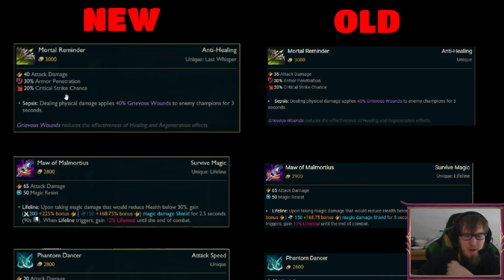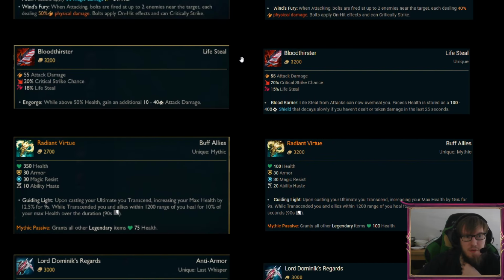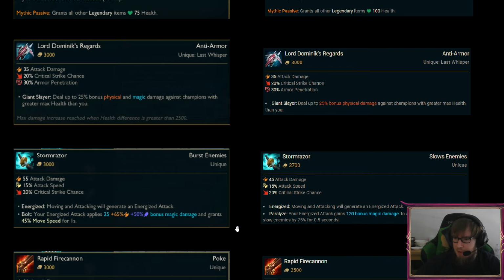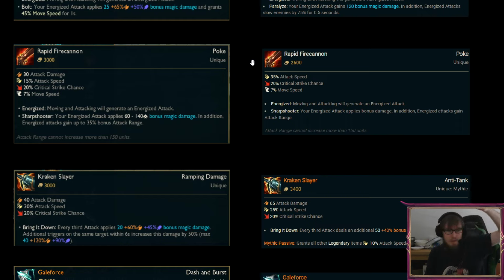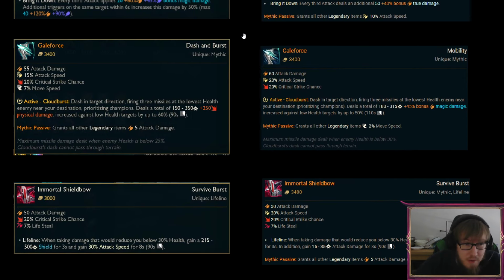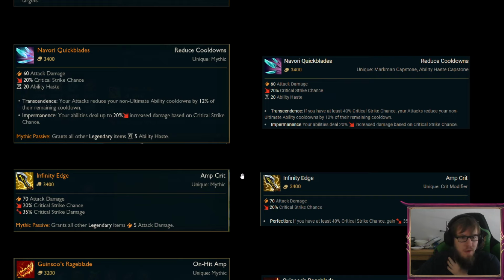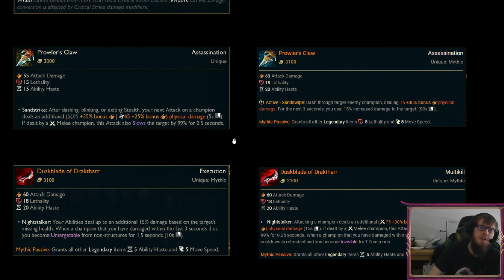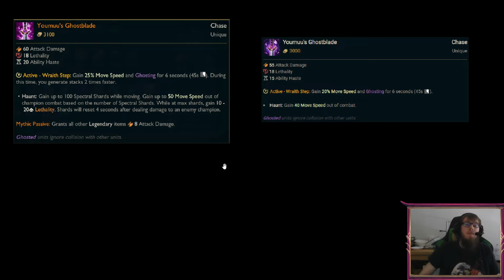PATCH 13.10 ITEMS ARE BROKEN | WHAT I THINK ABOUT NEW ITEMS FOR SENNA AND OTHER ADC